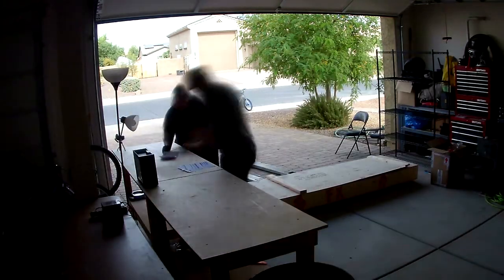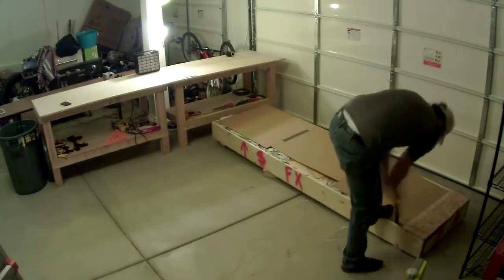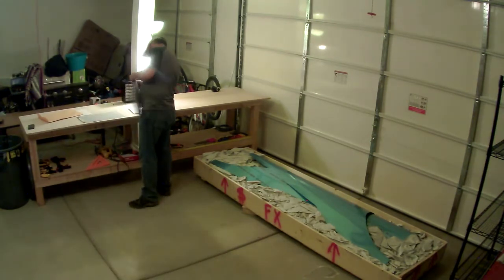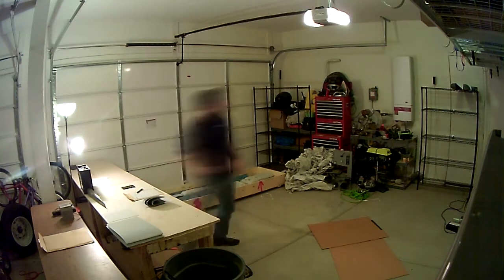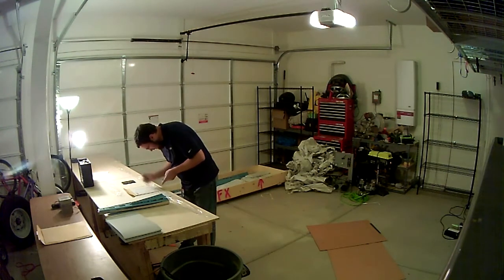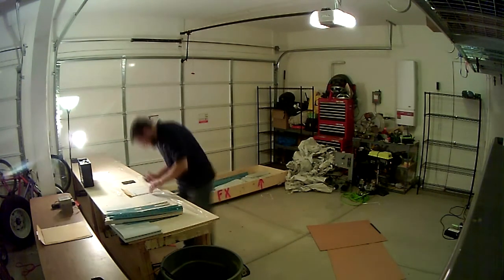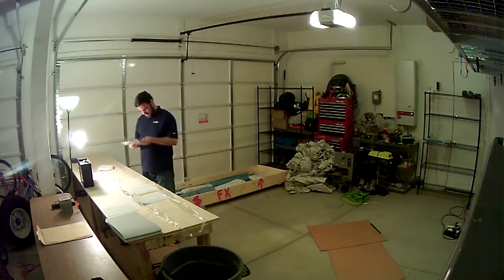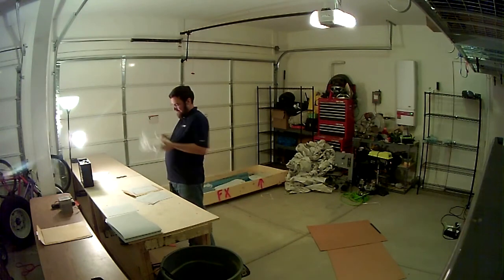Scott's RV 14a inventory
This is the first of what will hopefully be many videos documenting the build process of our Van's RV 14a aerobatic aircraft!

In this video, I take delivery of the Empennage kit and start the inventory process! This is my first time trying to edit and voice over a video so please bear with me as I figure out camera angles and such!